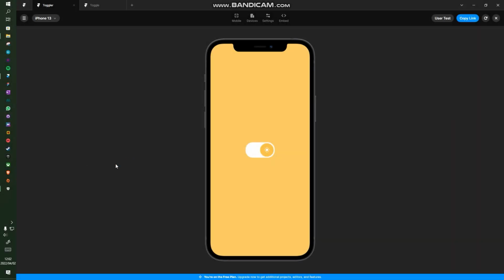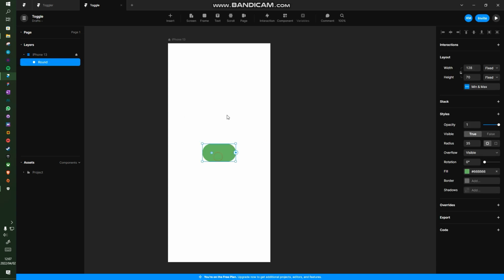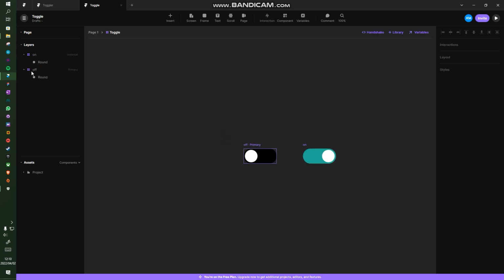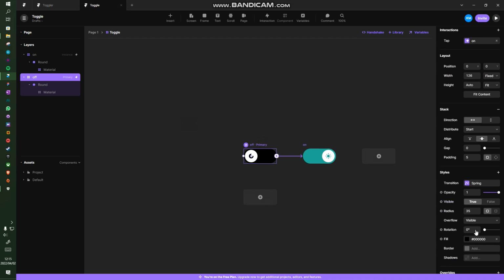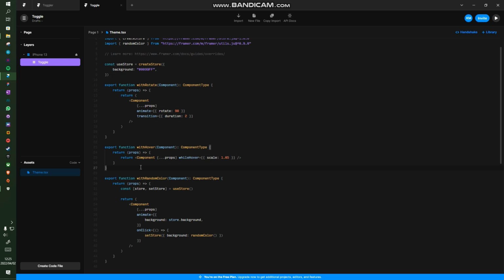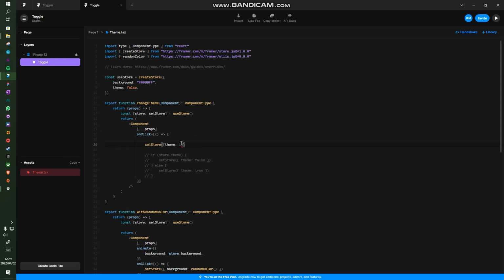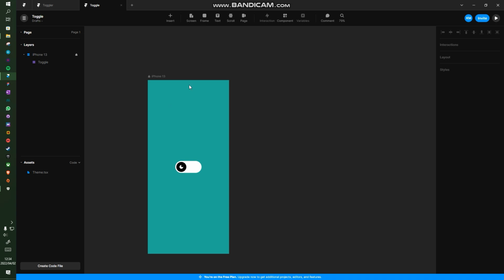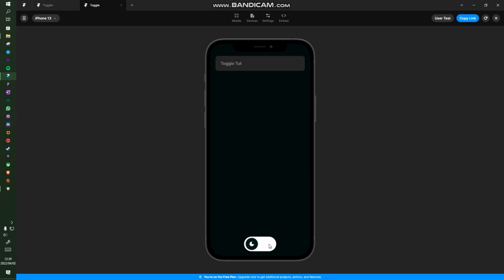Create a Toggle Component with Framer